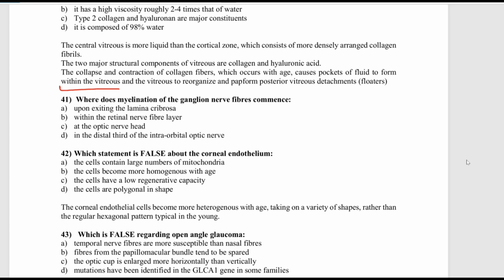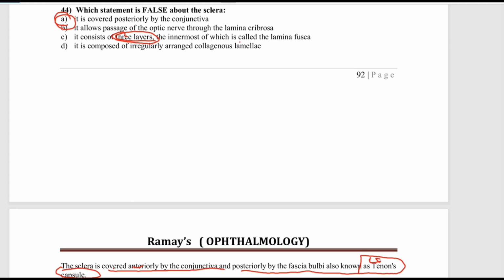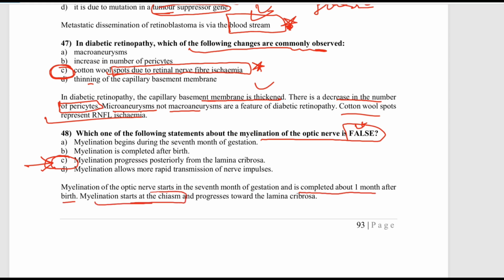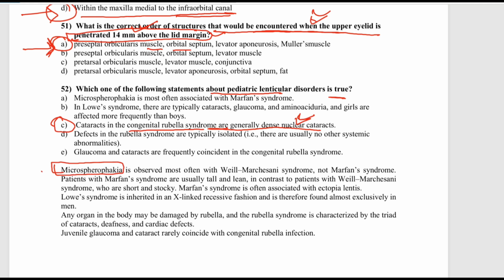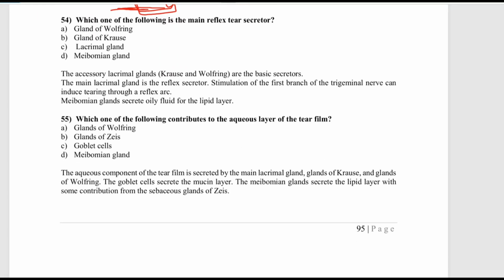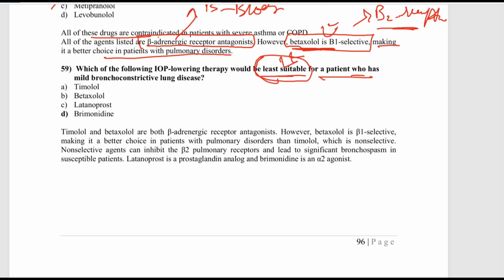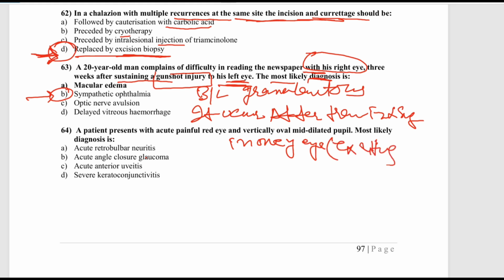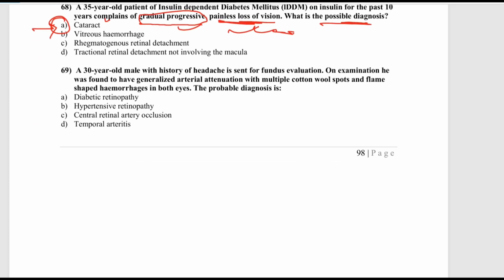FCPS‐I Ophthalmology New Mcq Pool/Clinical Mcqss Lecture 02